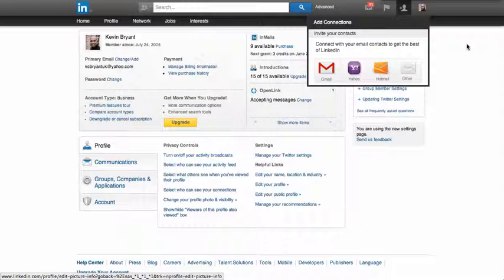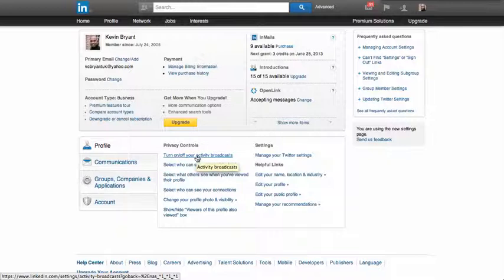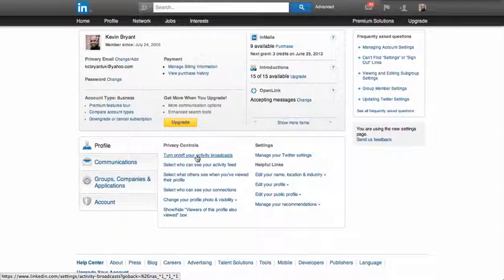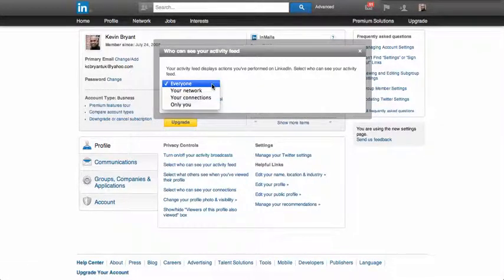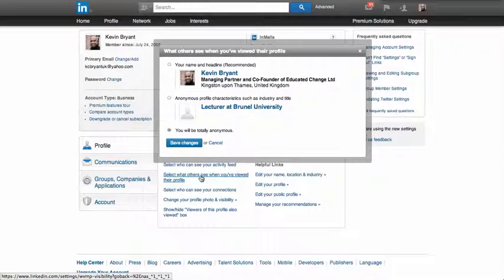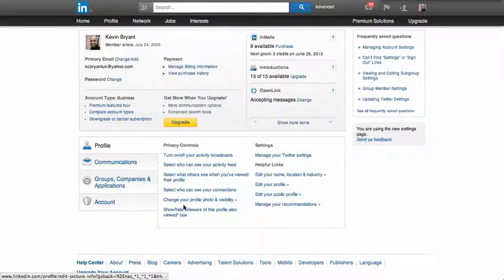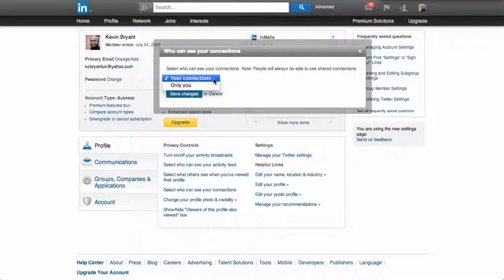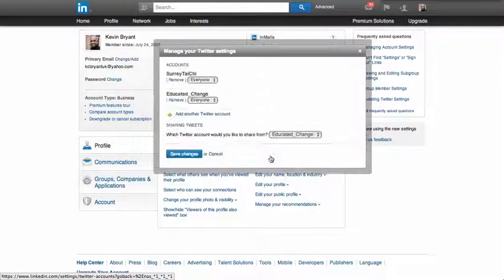LinkedIn Basics for Executives - Part II - Basic Settings - Educated Change